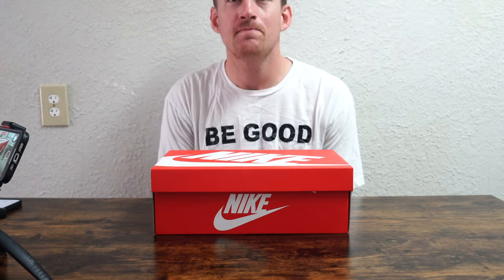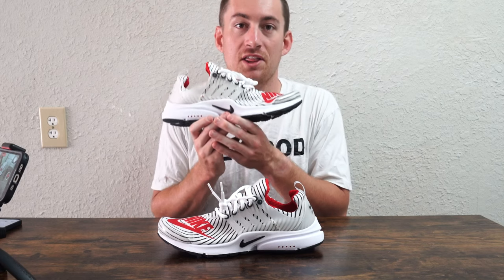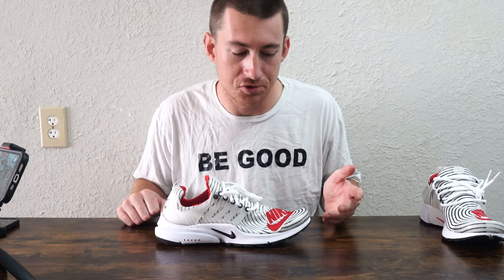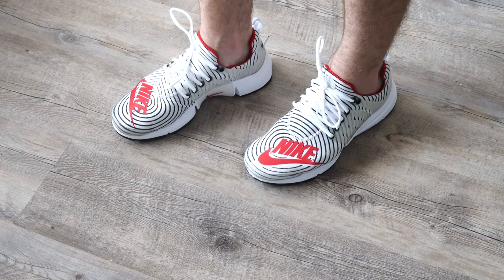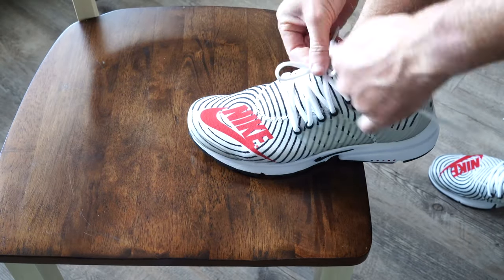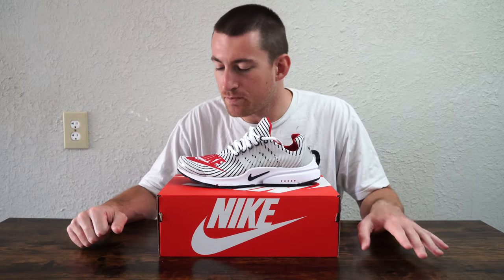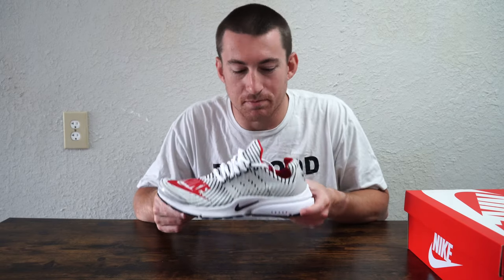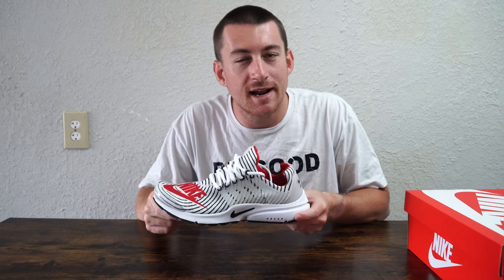Goodbye. Nike Air Presto First Impression's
John Warminski

Big-Box Good

Convenience Good

Vendor Good

John Warminski
Killer Reviews
Killer Details